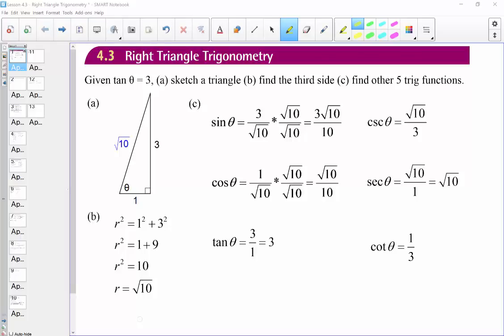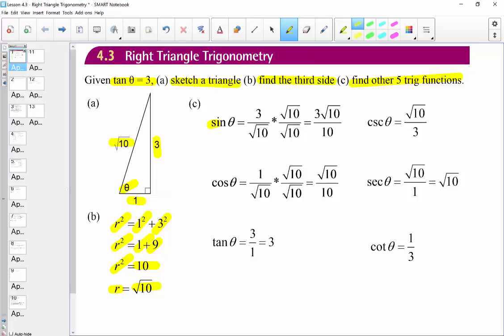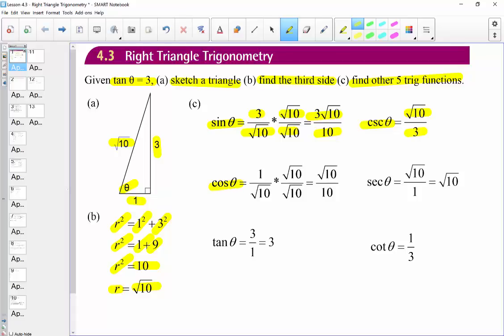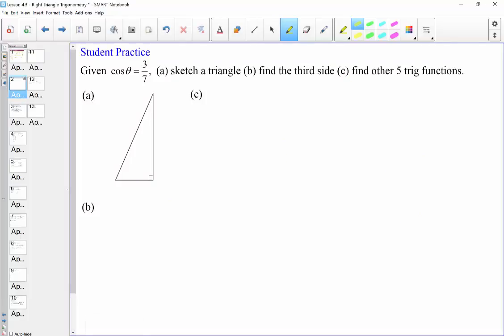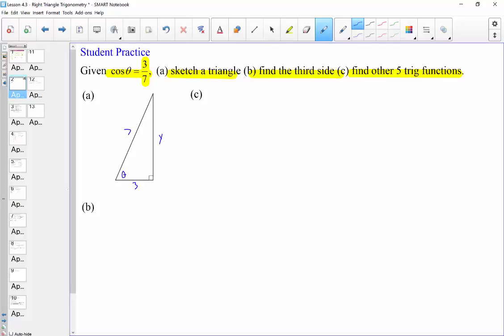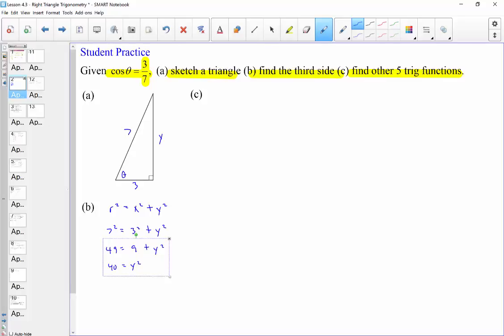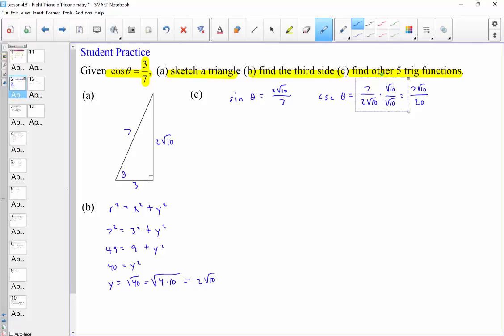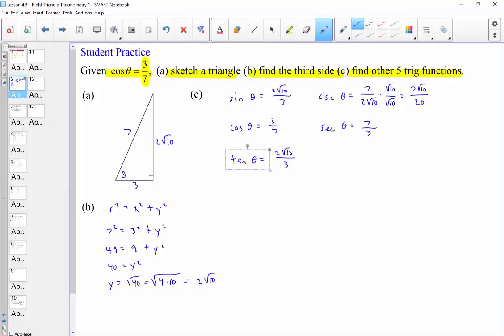PreCalculus 4.3.1 Using Trigonometric Functions in a Right Triangle